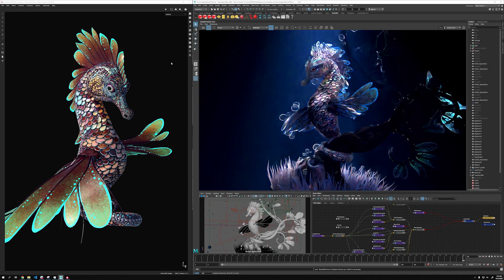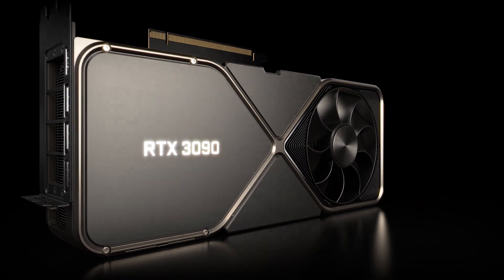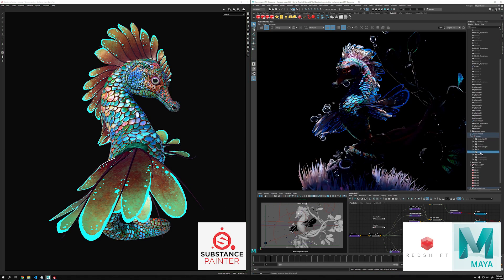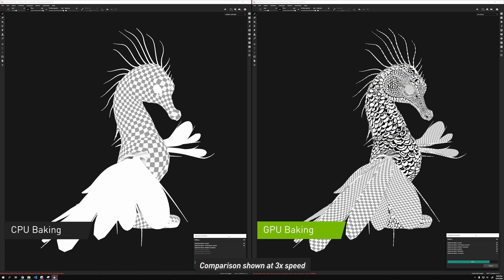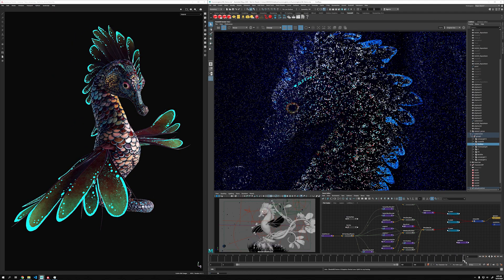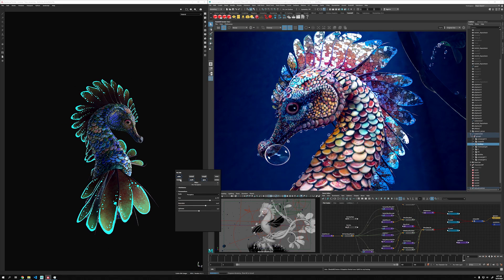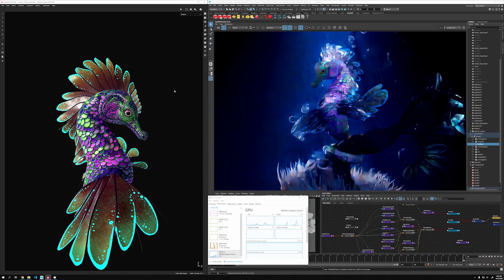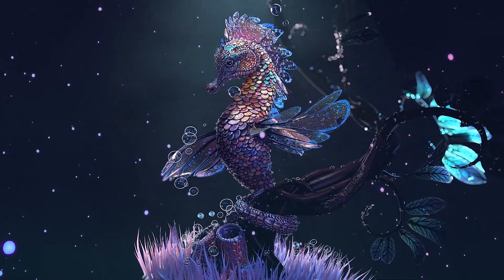How 24GB GPU Memory Enables Complex 3D Workflows | NVIDIA Studio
NVIDIA's all-new GeForce RTX 3090 GPU offers 24GB of memory and second-gen RT cores, giving you the smooth, efficient 3D workflow you need to take your ideas further than ever before.

Footage captured on GeForce RTX 3090; Intel i9-7900X; 32GB DDR4; Win 10 1909; 4K

Tools used: Substance Painter, Redshift, and Maya.

NVIDIA GPUs accelerate your work with incredible boosts in performance. Less time staring at pinwheels of death means bigger workloads, more features, and creating your work faster than ever. Welcome to NVIDIA Studio—and your new, more creative, process. NVIDIA Studio laptops and desktops are purpose-built for creators, providing the best performance for video editing, 3D animation, graphic design, and photography.